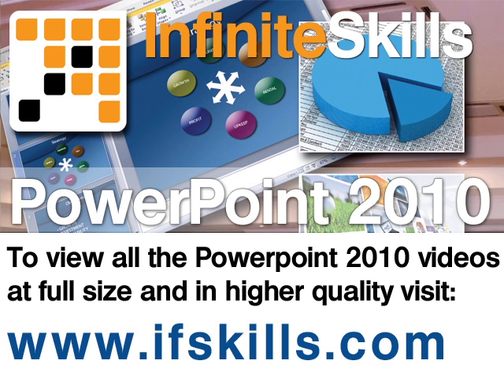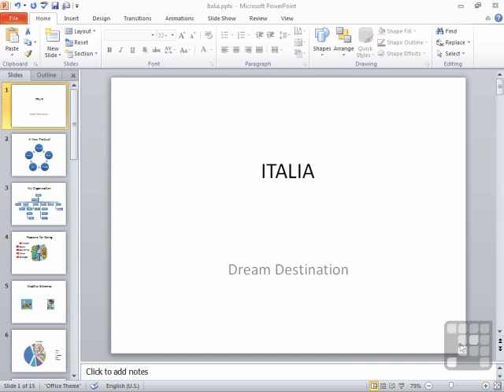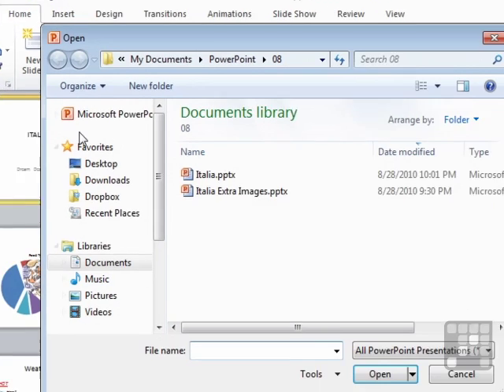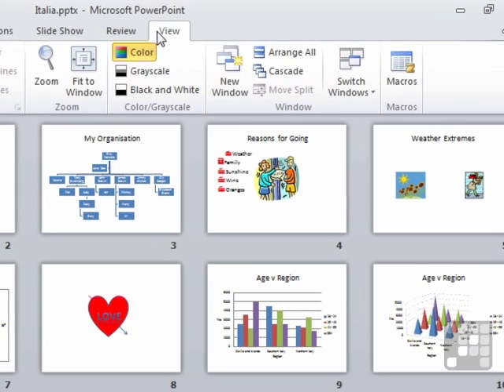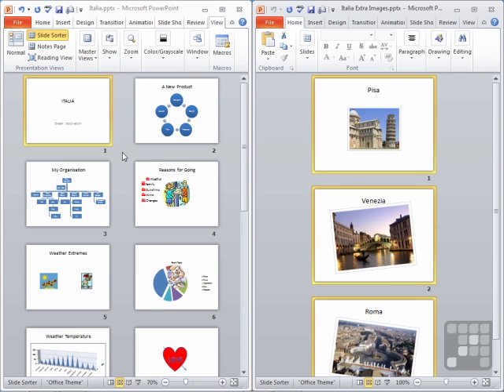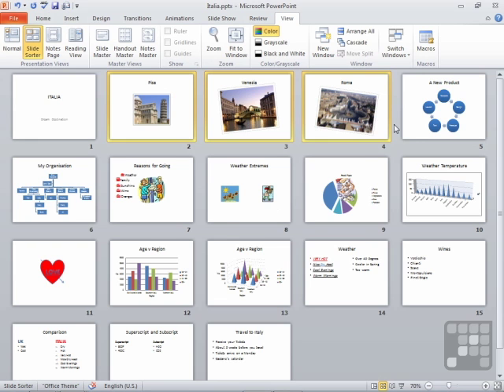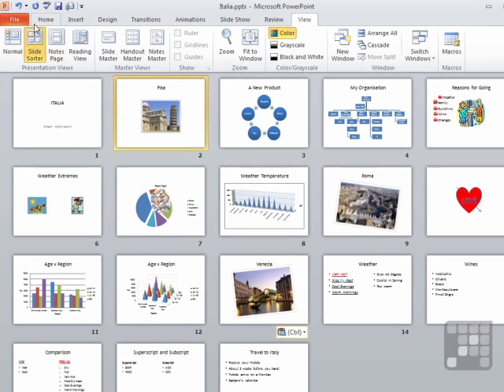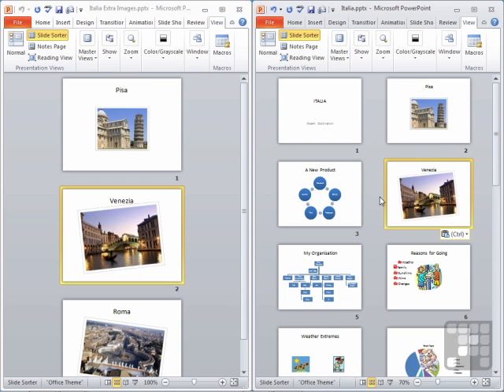Powerpoint 2010 Tutorial - How to Insert Slides from Another Presentation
Want all of our free Powerpoint videos?

This Powerpoint 2010 Tutorial Video will show you how to use slides from existing presentations within your own projects. Over ten hours of Microsoft Powerpoint 2010 training lessons are available in higher definition on our site. YouTube